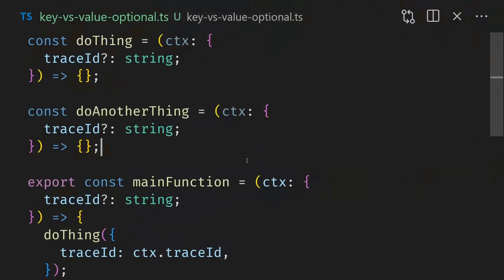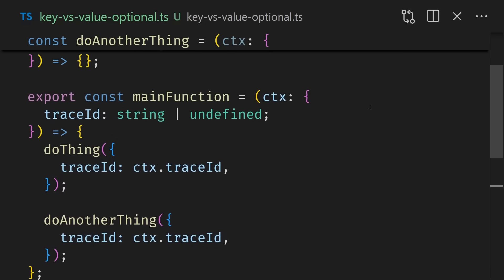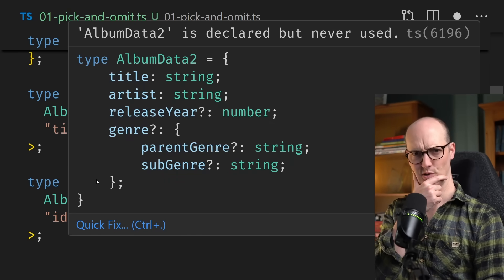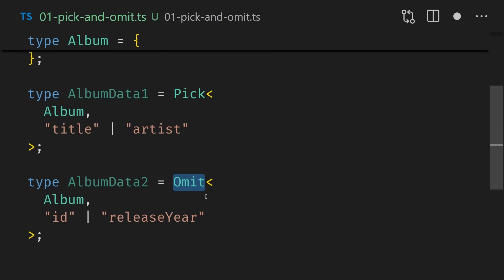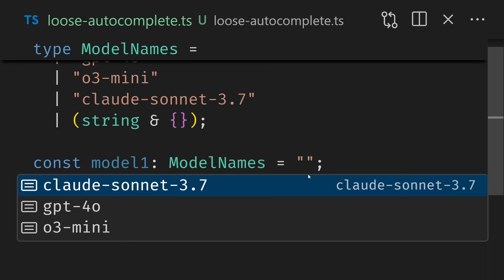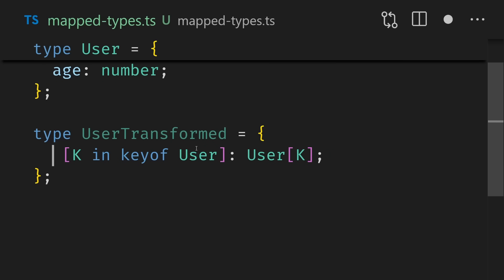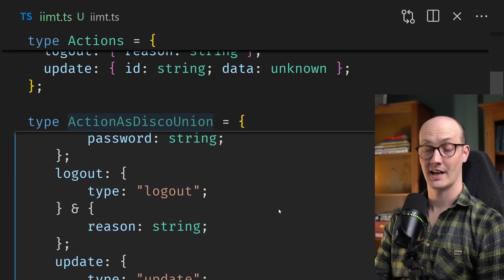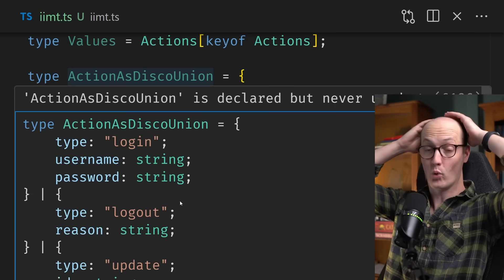6 TypeScript tips to turn you into a WIZARD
00:00 Intro
00:29 Key vs Value Optional
03:13 Pick/Omit vs Extract/Exclude
07:00 Prettify
08:01 Loose Autocomplete
09:49 Mapped Types
12:03 The IIMT